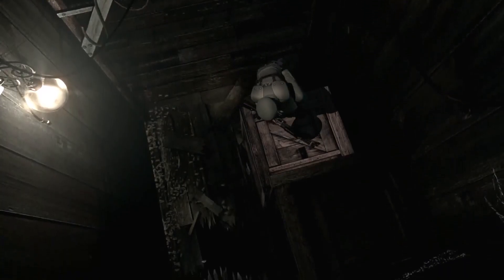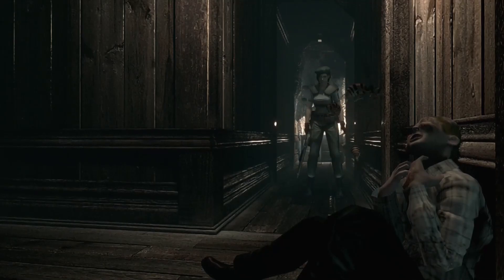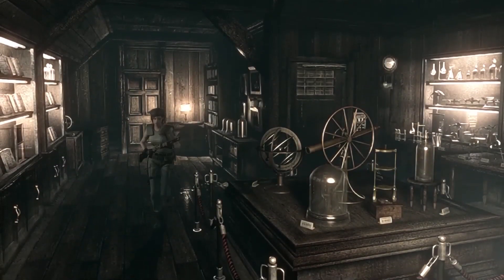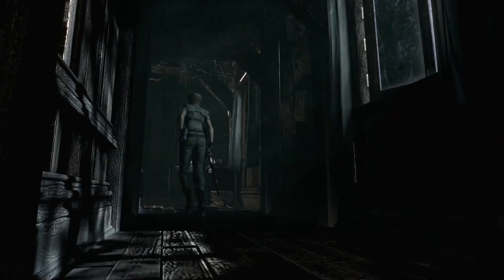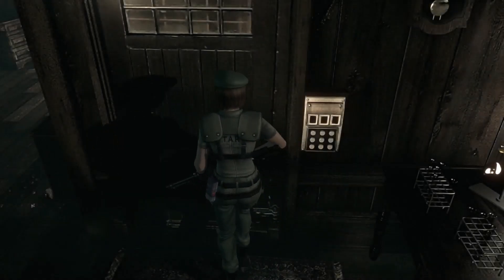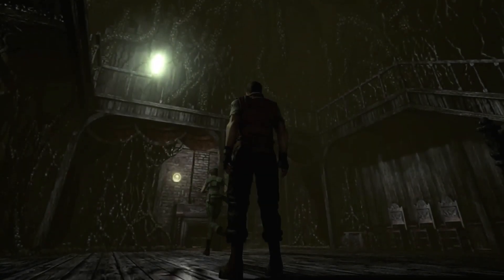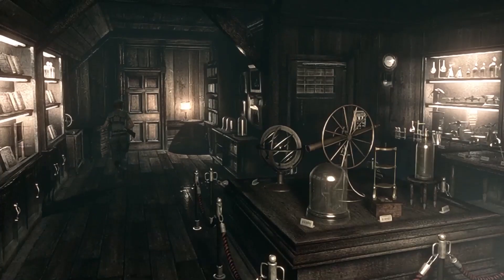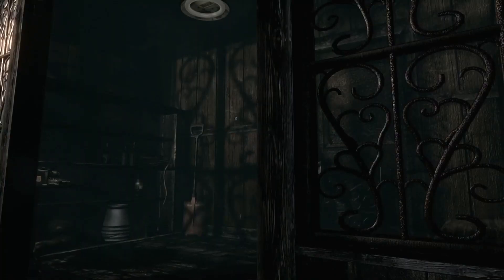He Plays Resident Evil HD Remaster -- Jill Run Through Stream 3 Part 2 -- YEAH BARRY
Jill encounters the giant plant and BARRY MAKES AN AWESOME APPEARANCE! YEAH BOY!!

Originally part of a longer stream, looking to see if breaking it up into smaller parts makes it more palpable.